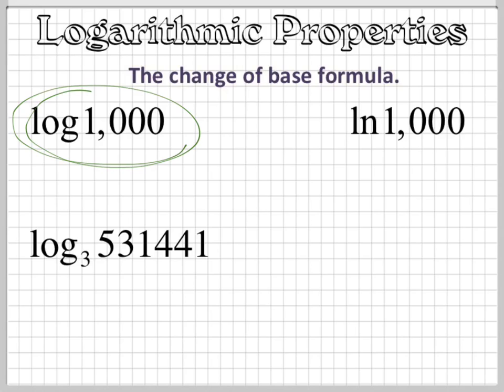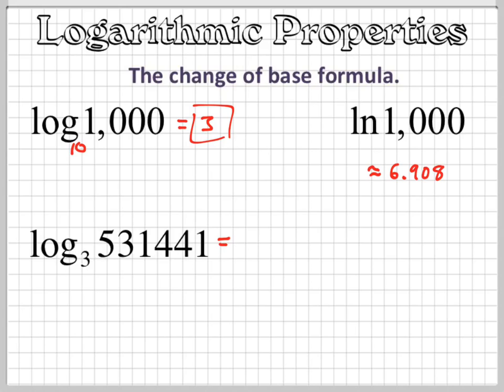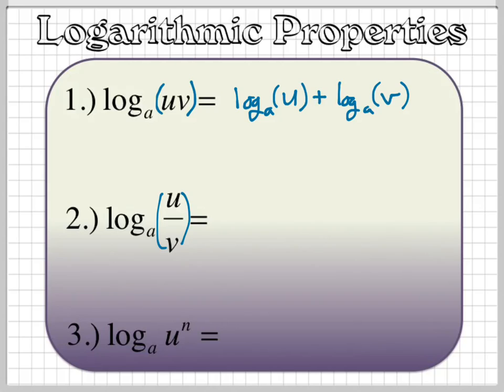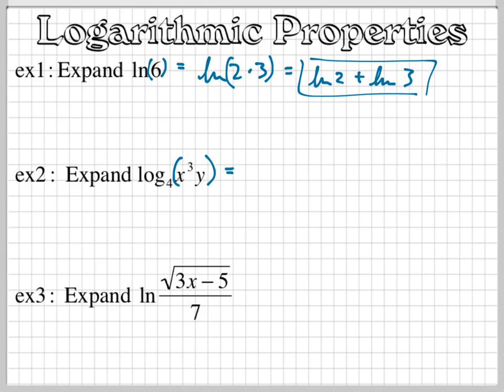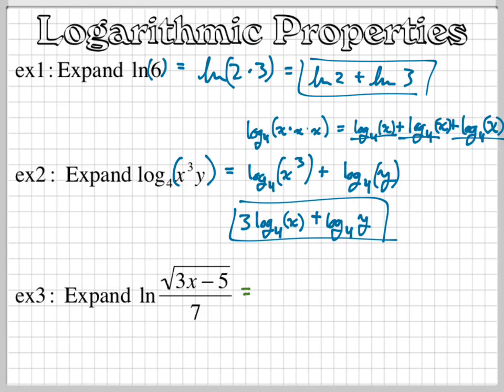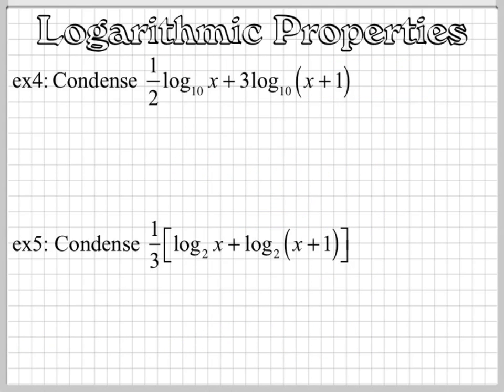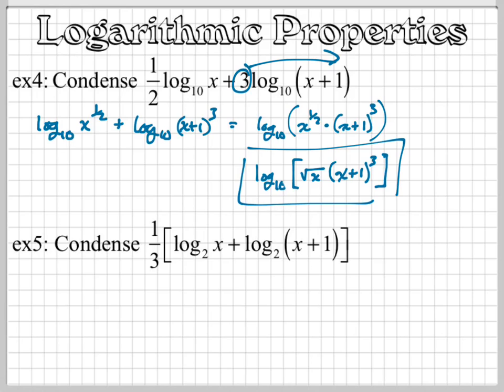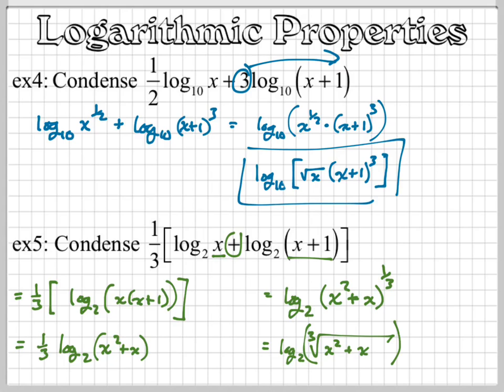Properties of Logarithms2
What are the properties of logarithms?